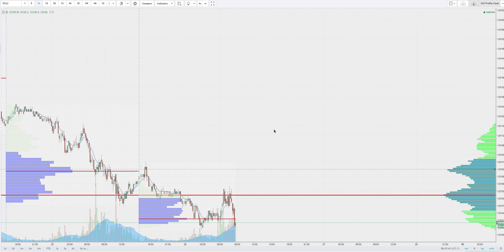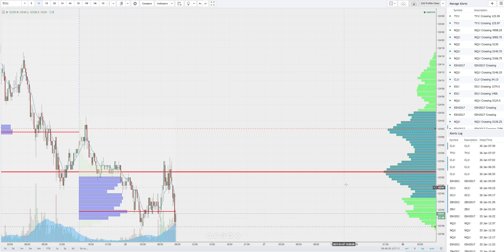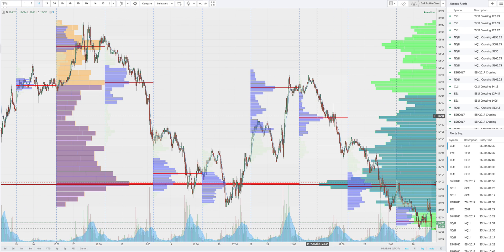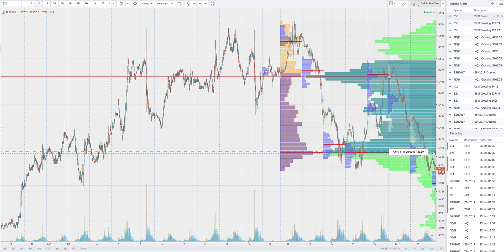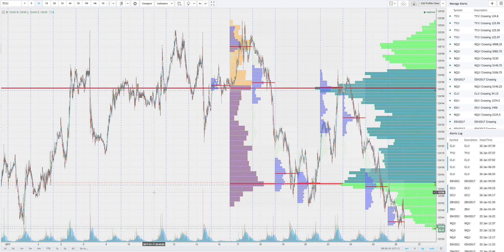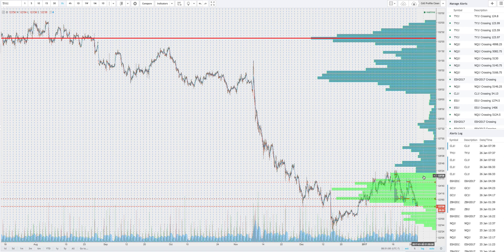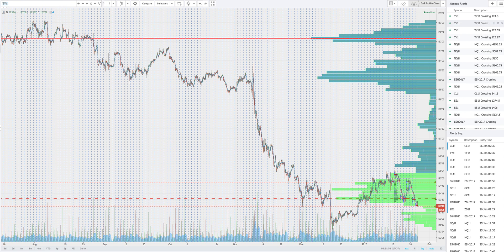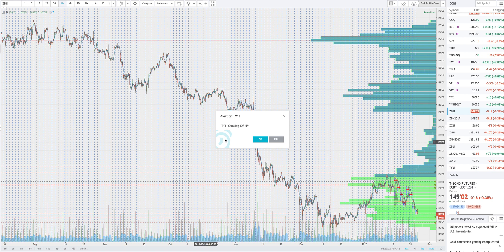$TY F update 2017 01 26 at 07 47 37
Mentorships for those who have the drive to learn to trade patiently and slowly.

Trading is difficult and it can be fun if you can gather yourself and remove your ego and be patient in the process of the market auction coming to you! Time over Price